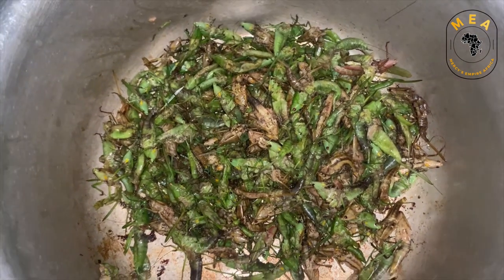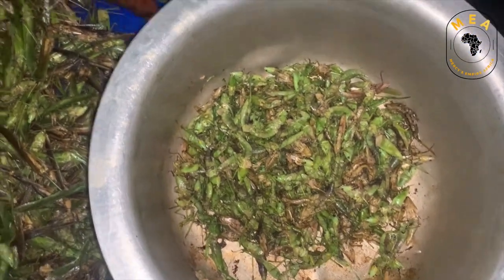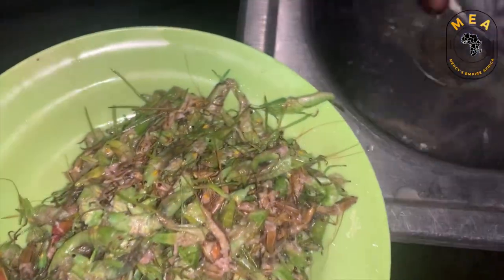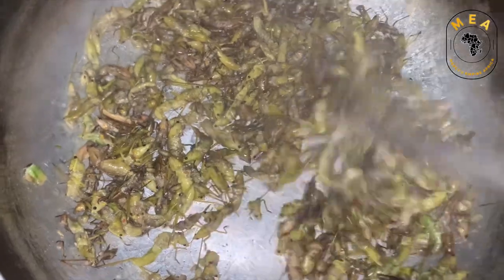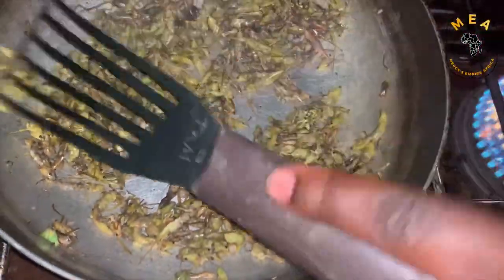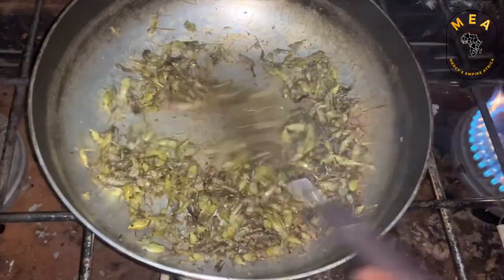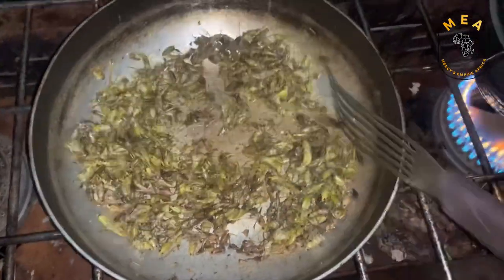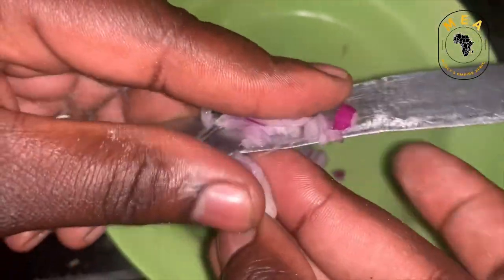Shocking Thing About, A friend made me Eat Grasshoppers for the First time in Uganda 🇺🇬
Welcome everyone,
     In this video, let’s learn how to cook the famous Grasshoppers/ senene Ugandan delicacy.
     Don’t miss to try this when you visit Uganda.